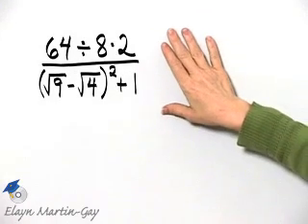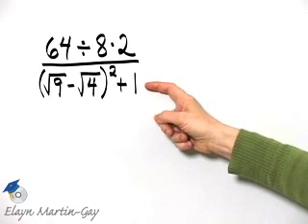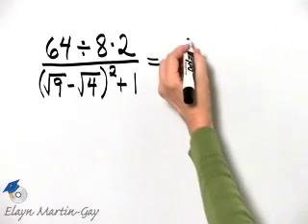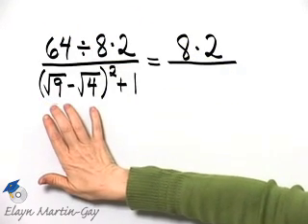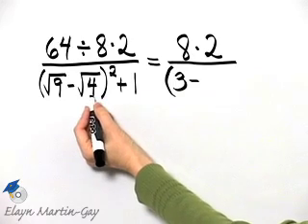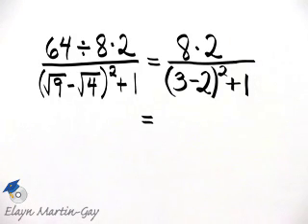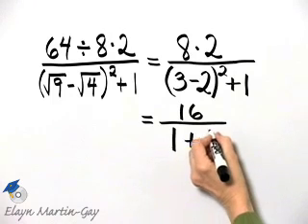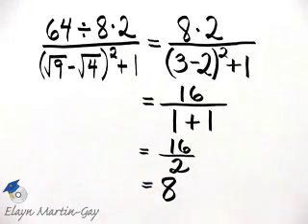Martin-Gay Basic College Math Ch 1 Ex 13